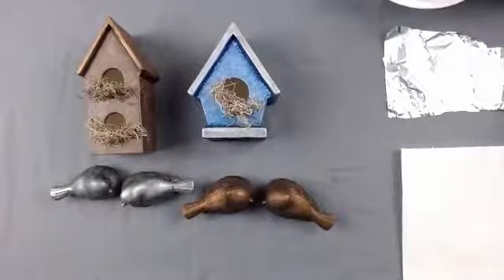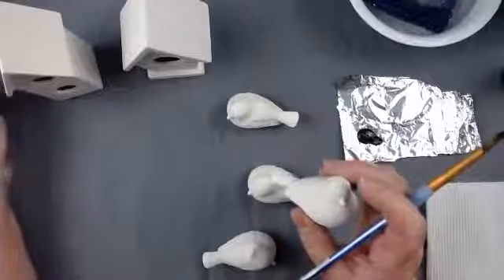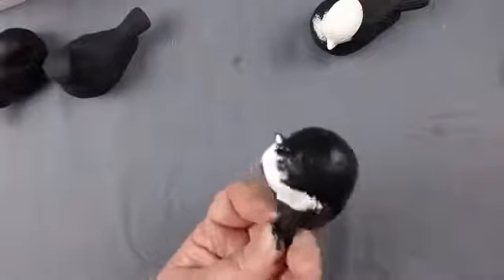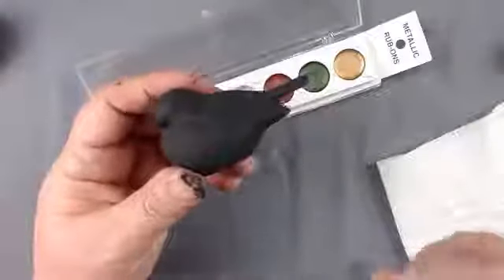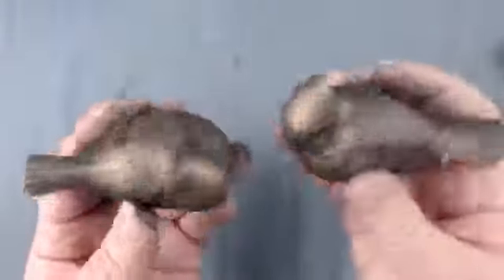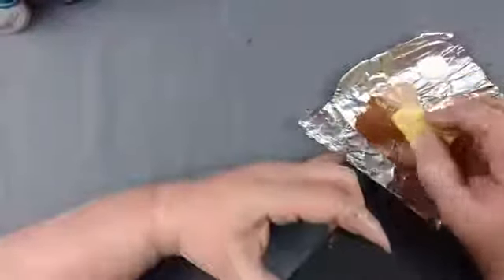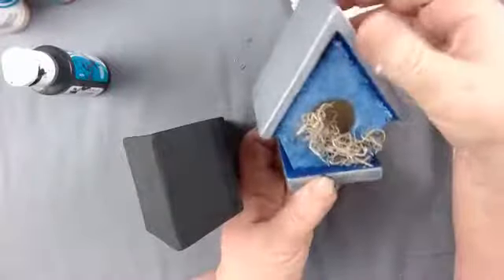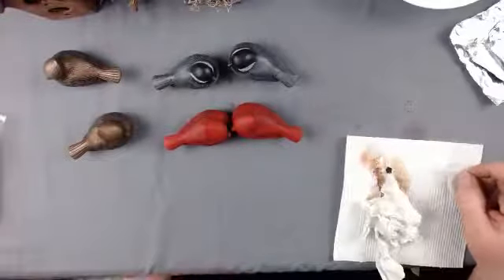Brenda's Bisque Box "Winter Birds" Part 1 Ceramic Painting Riverview birds birdhouses #521 #853 #520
Brenda's Bisque Box 📦

"Winter Birds "

Bisque & Supplies List:

Chickadees Riverview #521

Cardinals Riverview #520

Birdhouses Riverview #853

🎨 Paint Color List
Duncan Black OS476
Duncan White OS431
Duncan Barnyard Red OS503
Duncan Medium Blue OS457
Duncan Navy OS460
Duncan Baby Blue OS456
Duncan Light Brown OS467
Duncan Saddle Brown OS489
Duncan Ash OS567
Doc Holliday Rust DH28